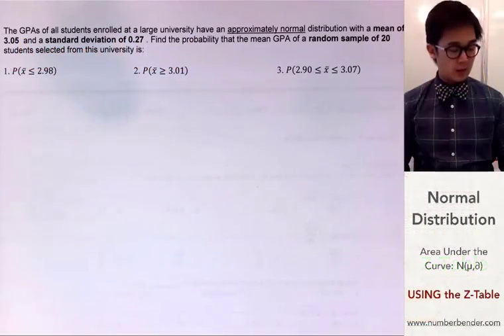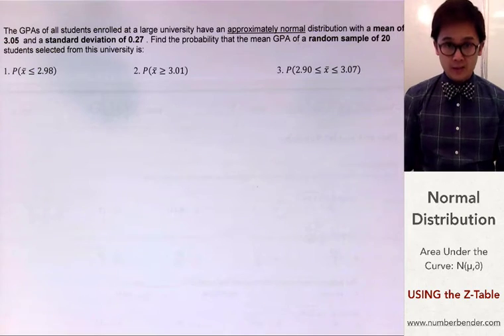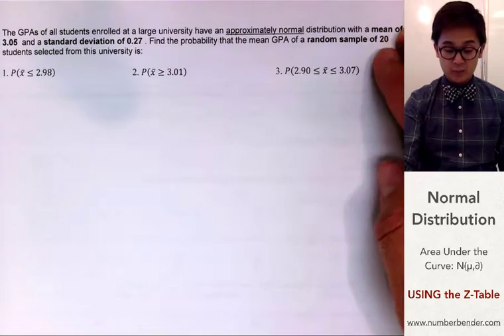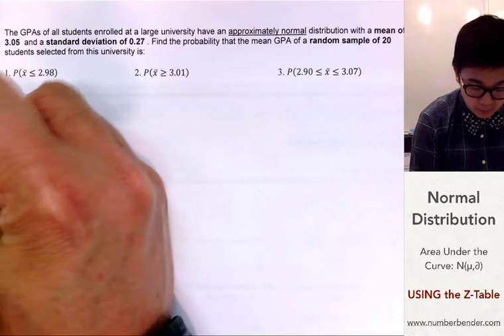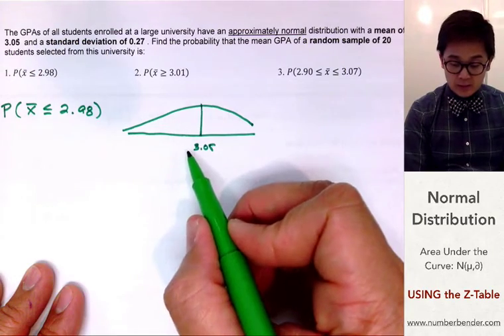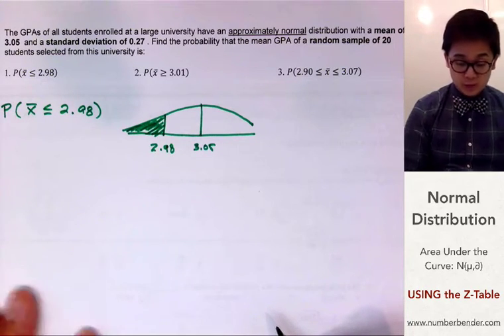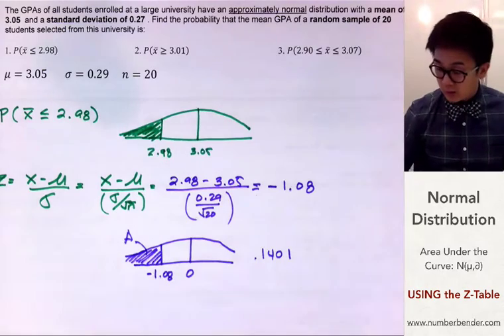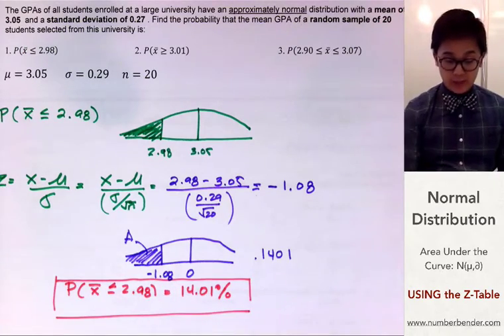Statistics - Finding Area Under the Normal Curve Using the Z-table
CORRECTION:given standard deviation should be  0.29  not .27

This lesson shows how to answer probability problems involving the Normal Distribution.  Whenever the µ and ∂  are given, you can use the z-score formula to convert your value to Standard Normal Distribution and find the probability by looking for the area under the Normal curve using the Z-table.

01:18     1. P( x less than or equal to 2.98 )
06:04     2. P( x greater than or equal to 3.01)
11:06     3. P ( x is between 2.90 and 3.07 )